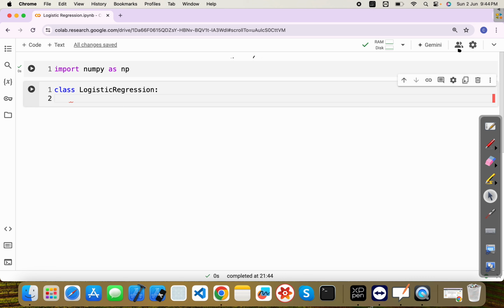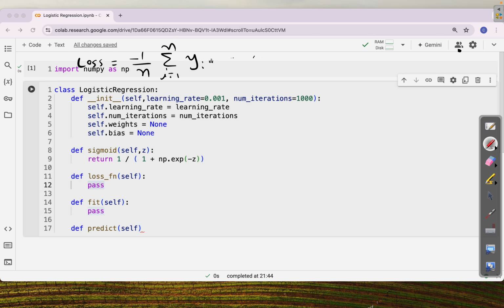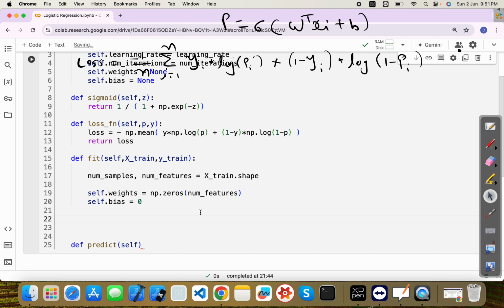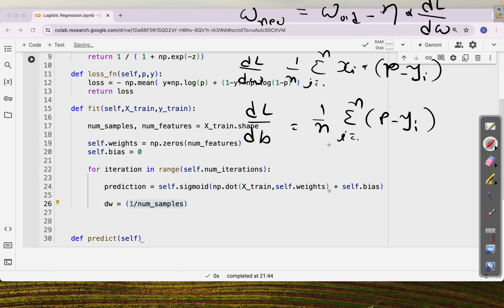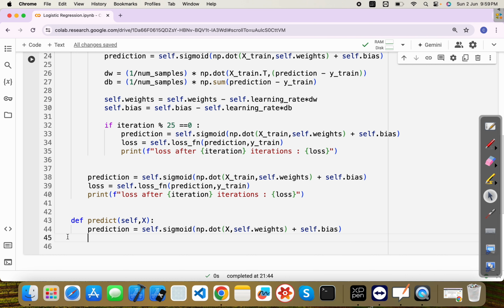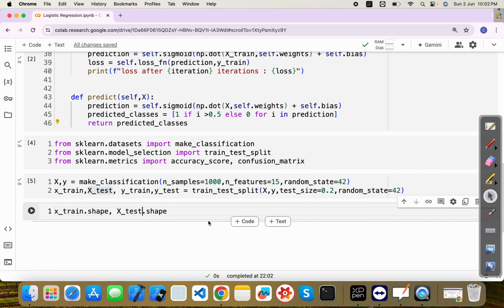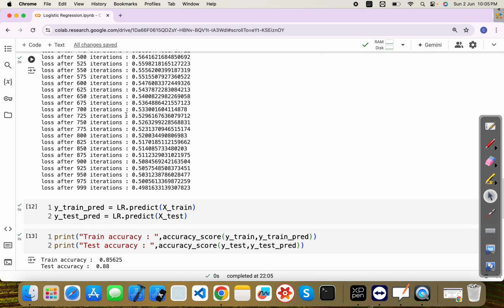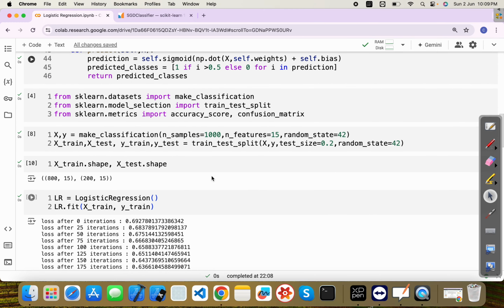Logistic Regression From Scratch in Python - A Step by Step Guide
In this video we are implementing Logistic Regression from scratch using Python! In this hands-on session, I'll guide you through the process of building a Logistic Regression model step by step, right from scratch.

Whether you're new to machine learning or looking to strengthen your understanding of the algorithms, this tutorial is designed to help you grasp the concepts and gain practical experience.